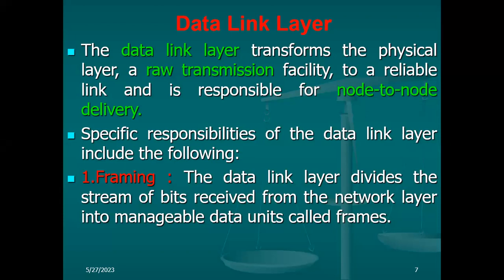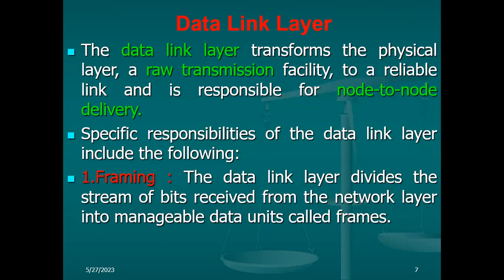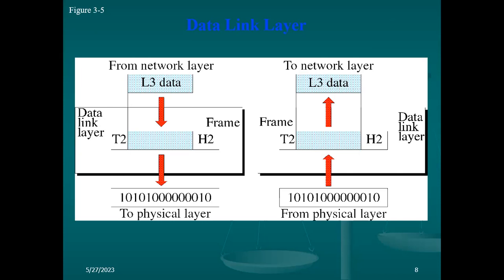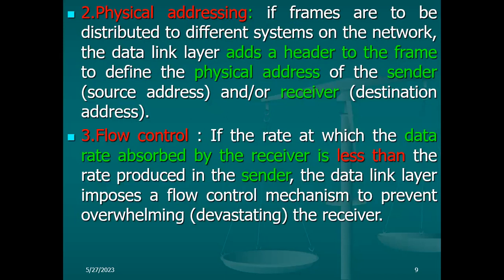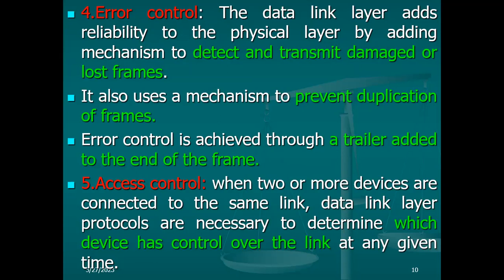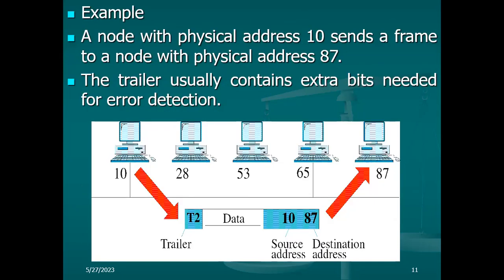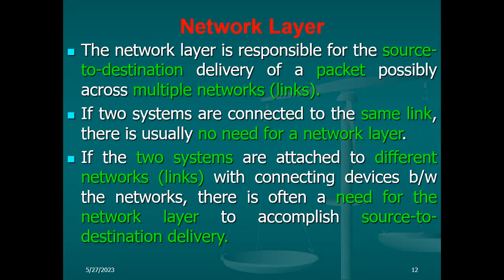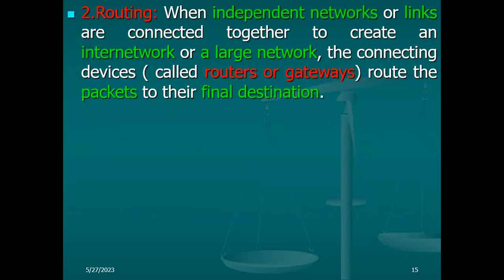Data Link Layer and Network Layer